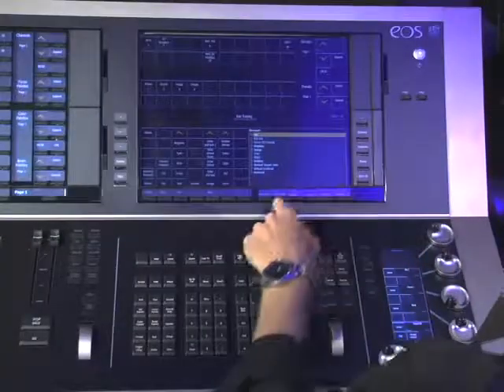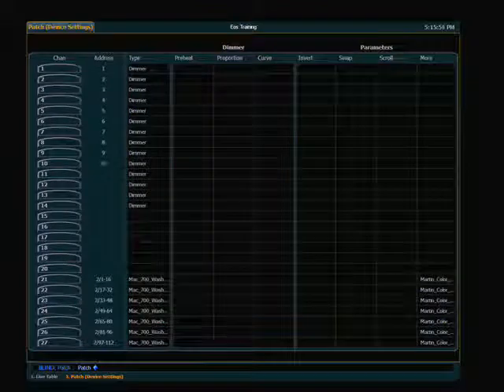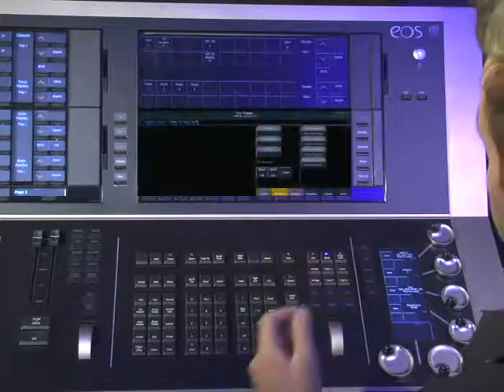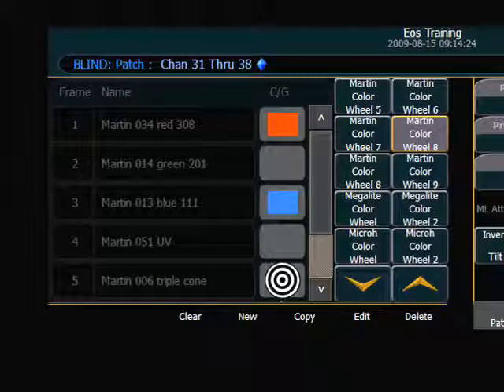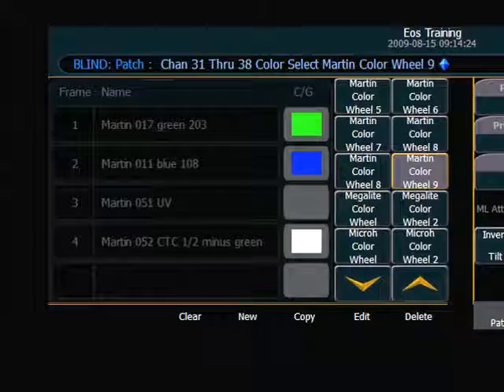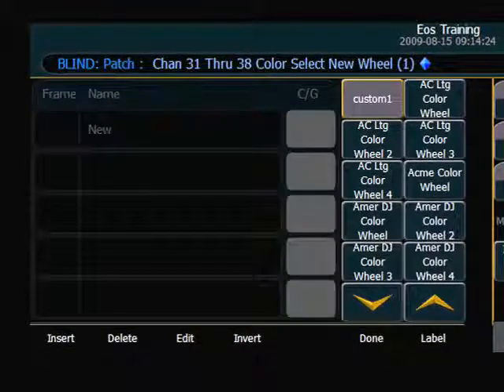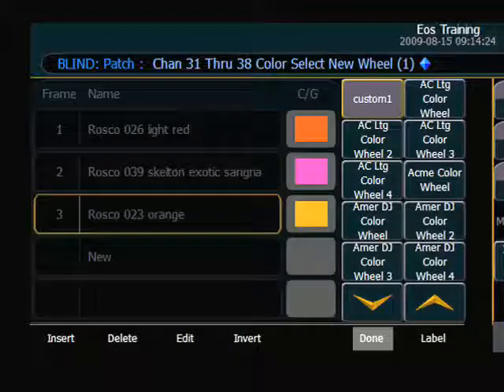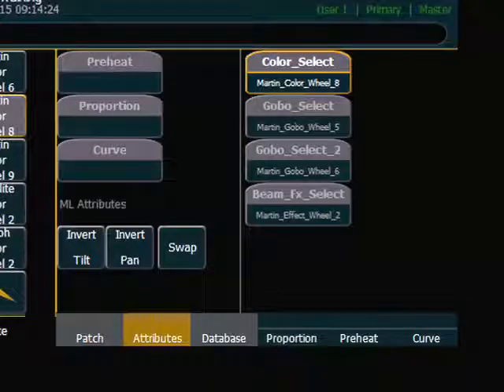APC 09 Custom Multi Parameter Fixtures